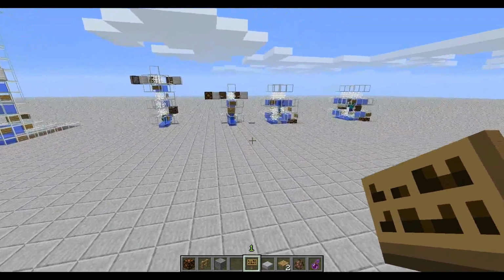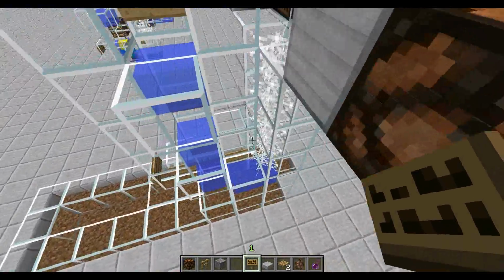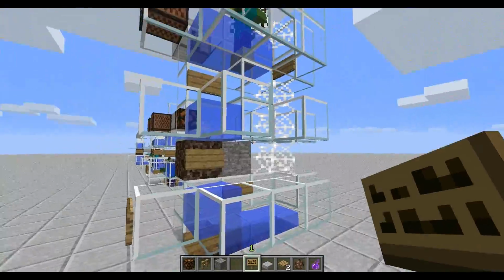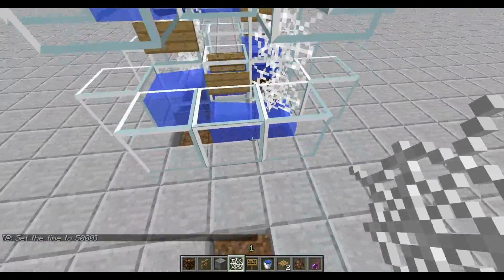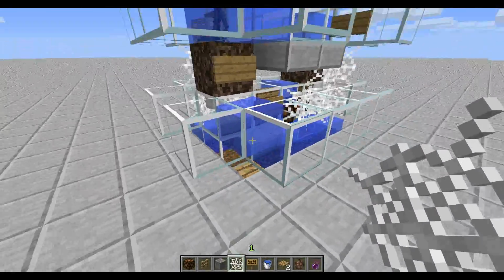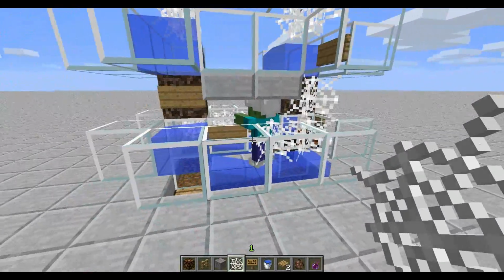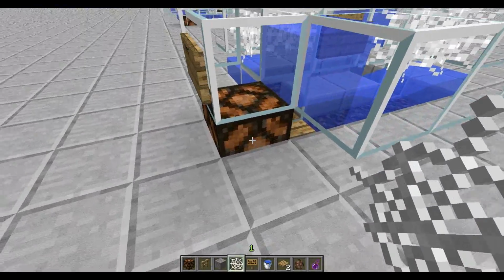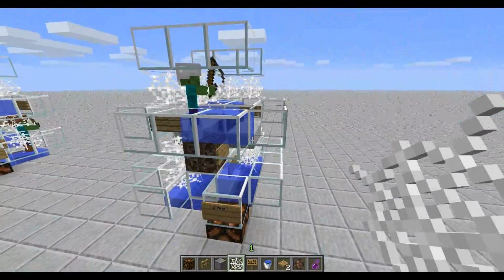Minecraft Redstoneless "Mobweb" Timers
So now you can get cobwebs legitly in survival (on the snapshots) I wanted a long timer for a farm on my LP, this is what I came up with.

**Texture pack* My Own Custom x256 pack mostly based on R3dcraft*

Video on how to install Minecraft, patch it for HD textures and add more RAM *Required for high size texture packs only*